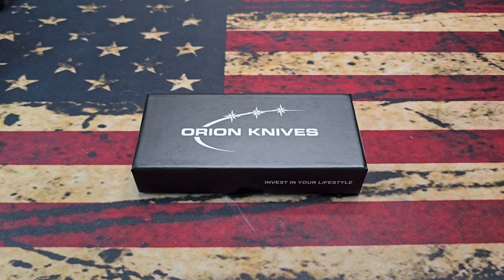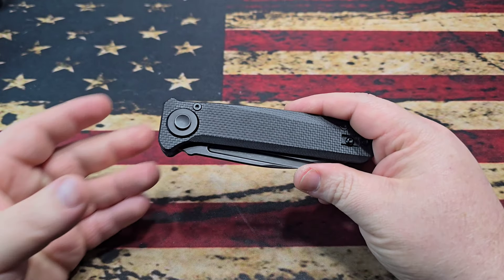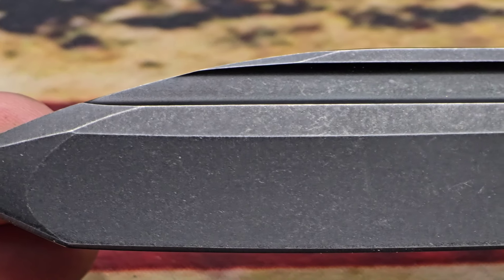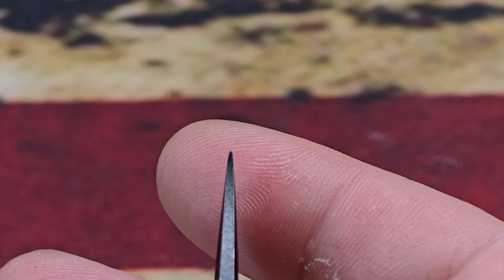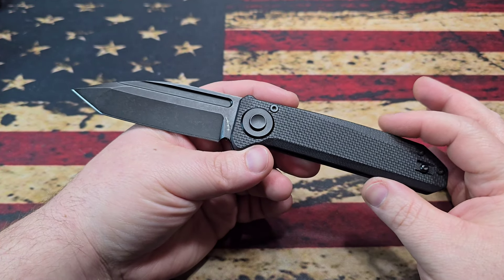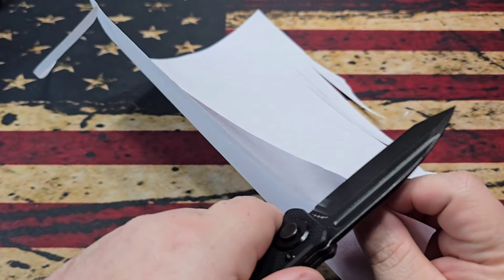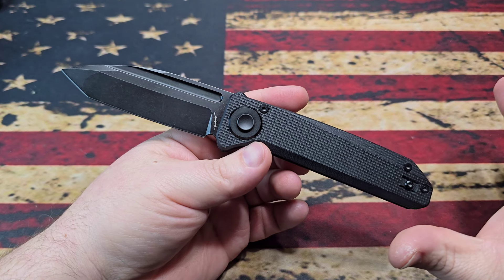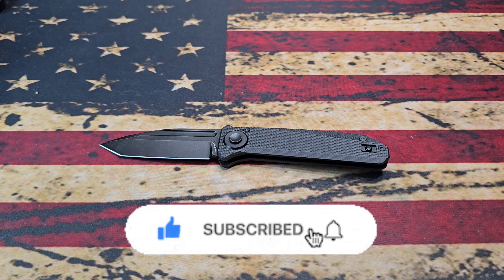This knife is out of this world! Orion knives Ares